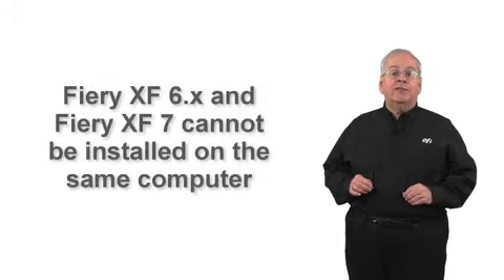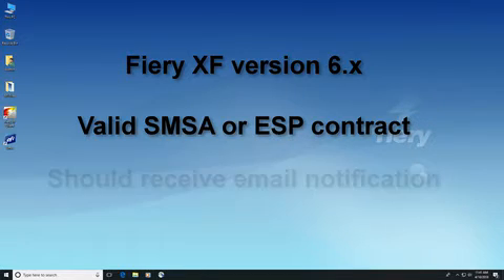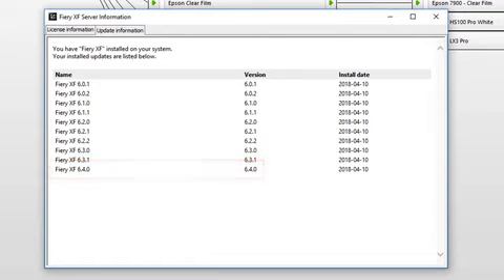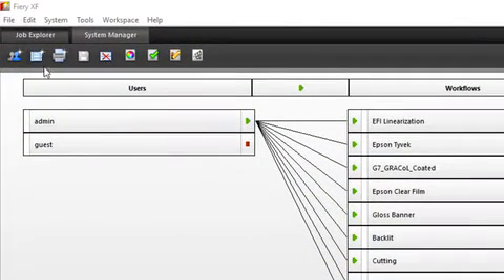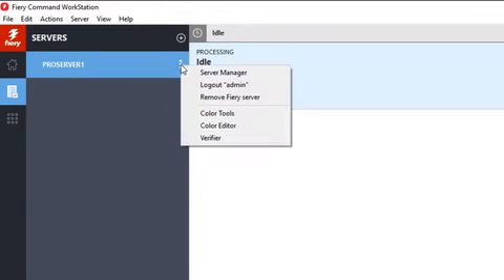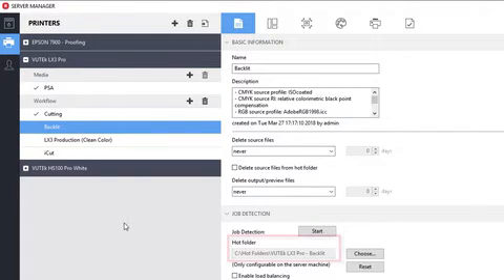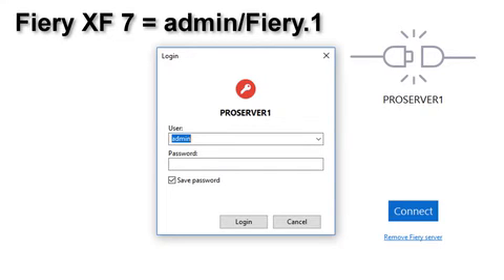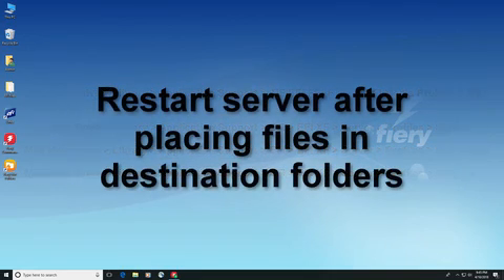Upgrading From Previous Versions Of Fiery XF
In this module, you will learn how to correctly upgrade to version 7.0 from a previous version of Fiery proServer or Fiery XF.